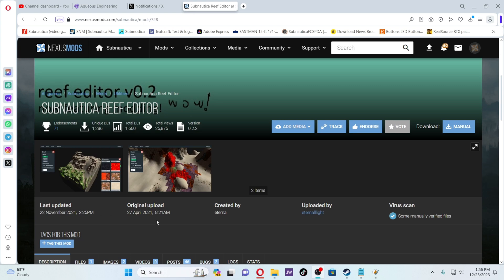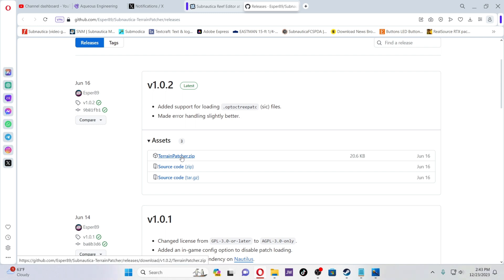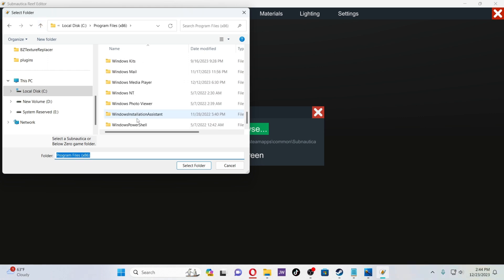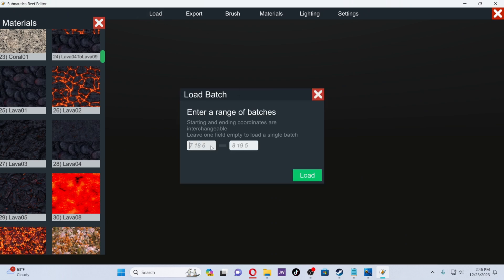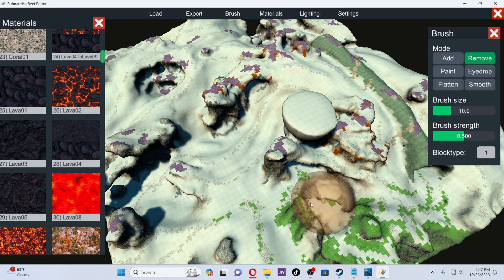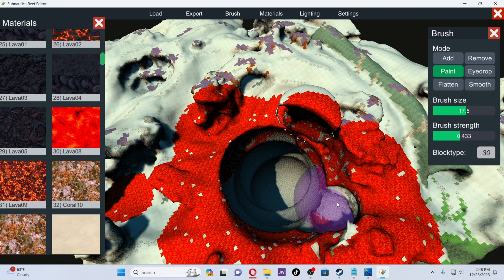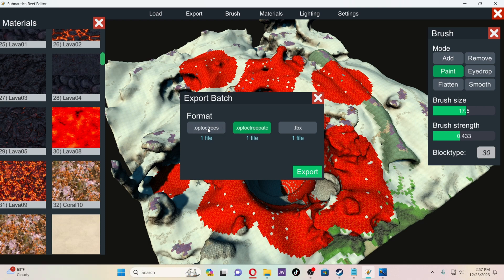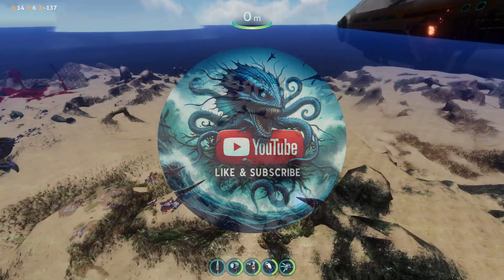How to edit terrain in Subnautica with the Reef Editor Program